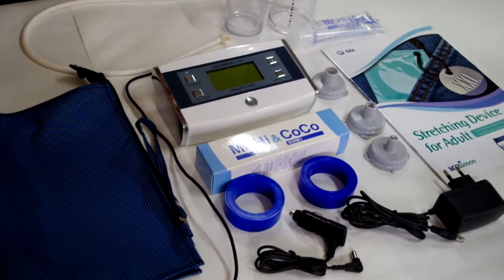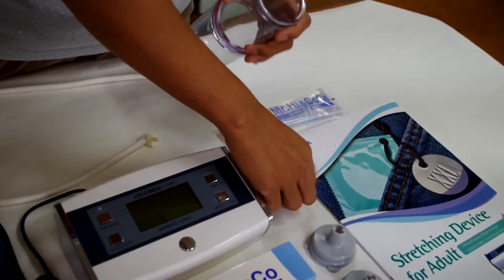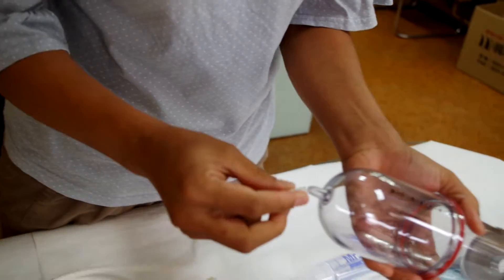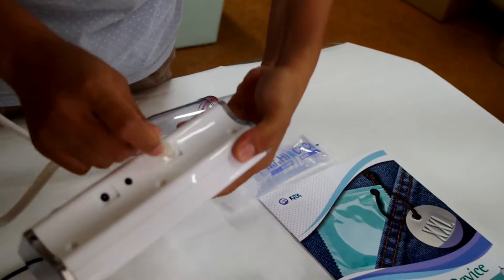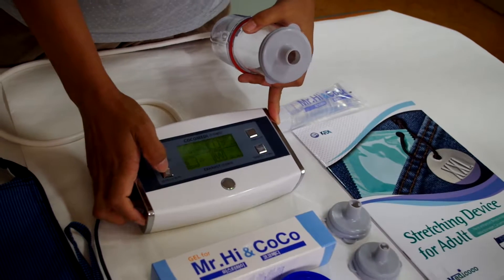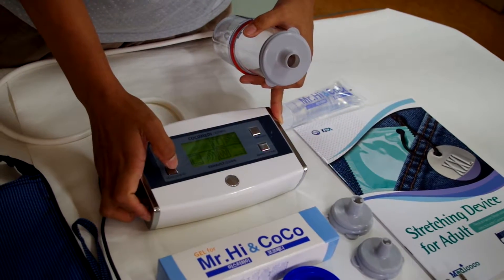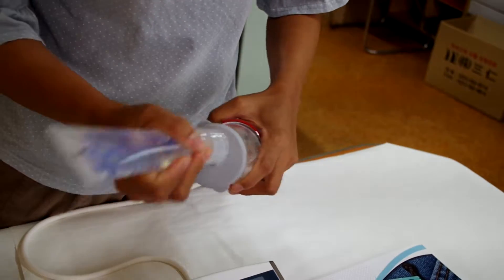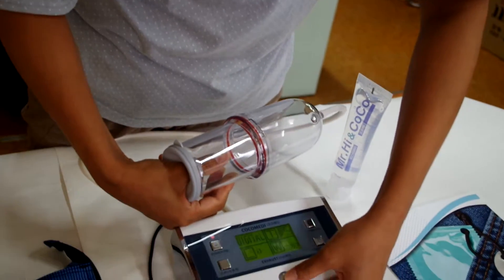penis enhancer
penis enlarger